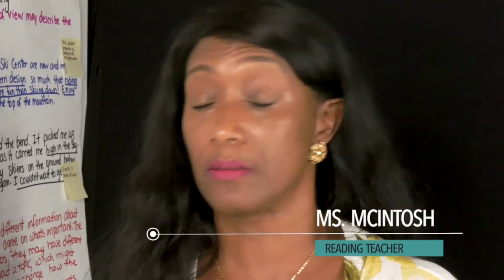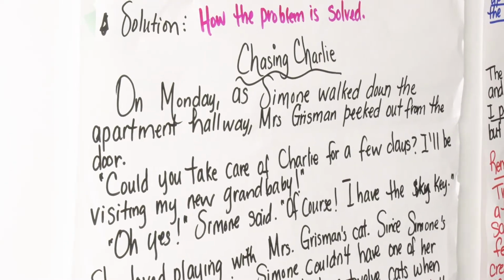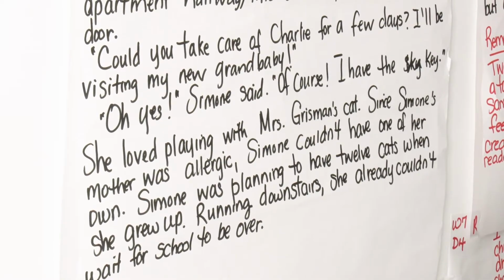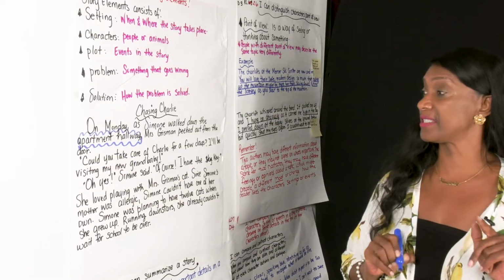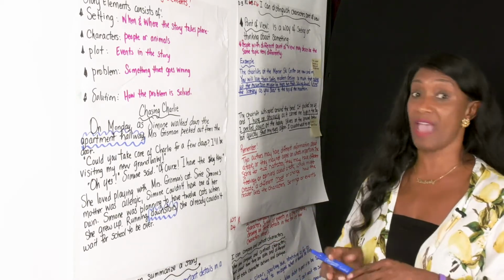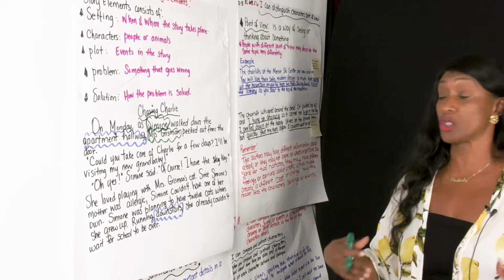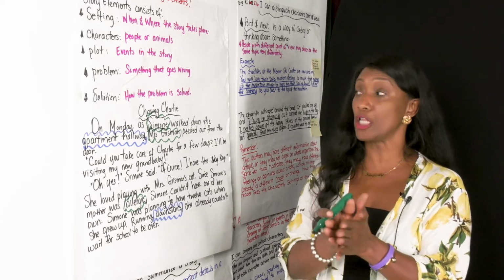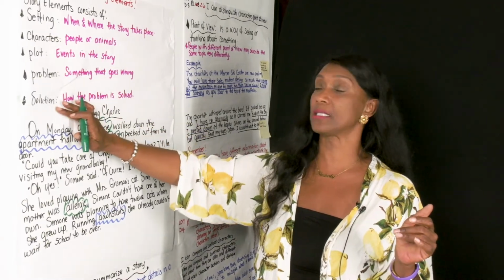W7M ELA 3 5